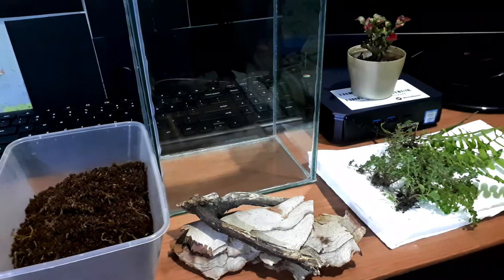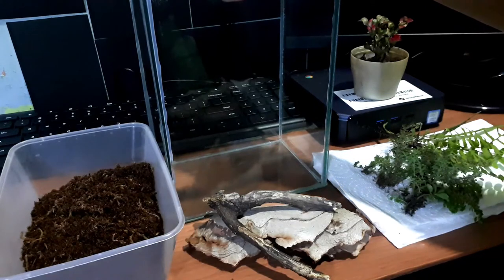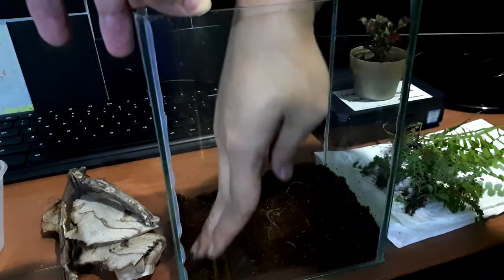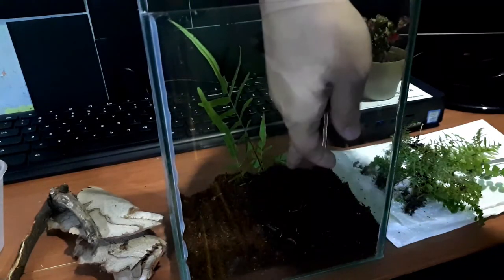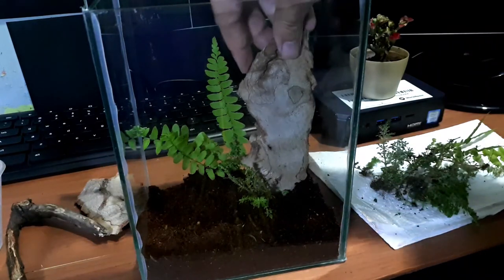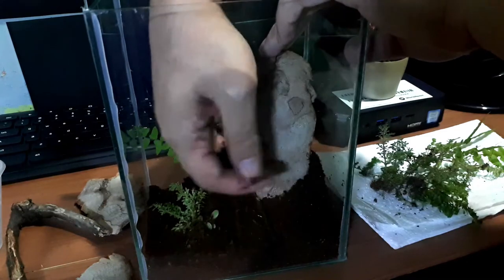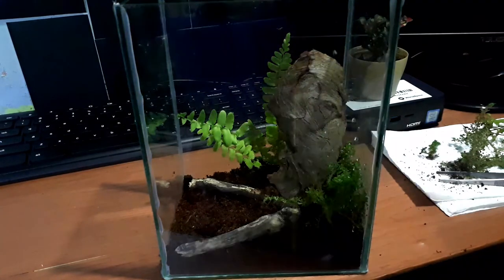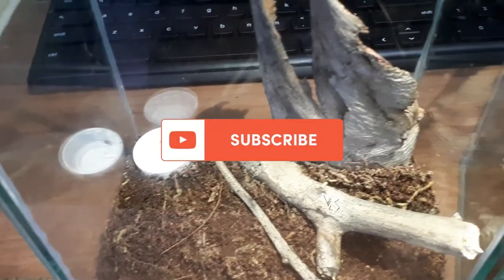DIY Arboreal Tarantula Enclosure [Vlog # 13]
What is going on guys! It's y'boy Deimon again. And we are back with another video. It's been a while since i've posted a video guys. I was actually busy at work and also managing our business. But anyways, in today's video I am going to show you guys on how to setup an arboreal enclosure. Cya!